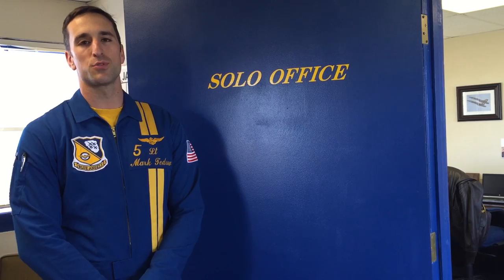Blue Angel #5 answers a fan's question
U.S. Navy Flight Demonstration Team  "Blue Angel #5" Lt. Mark Tedrow, from Charleroi, Pa., answers a fan's question during an online social media community outreach campaign.